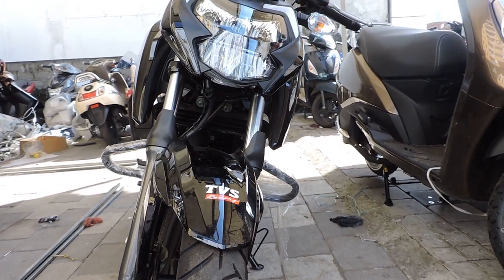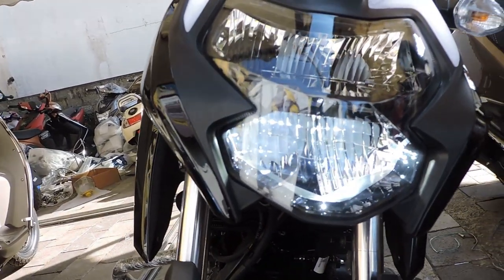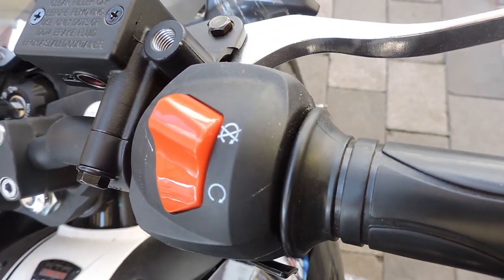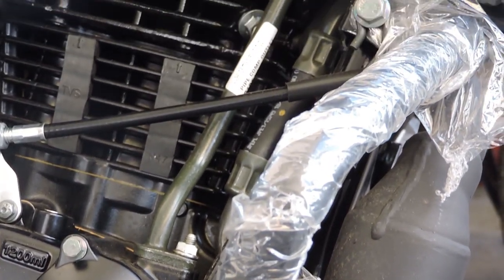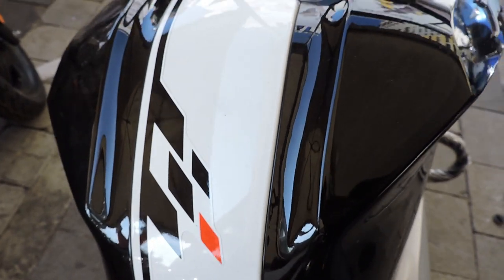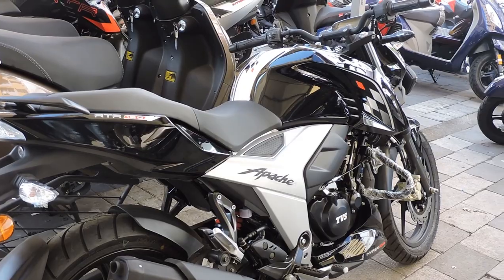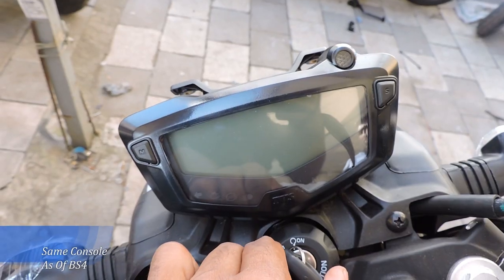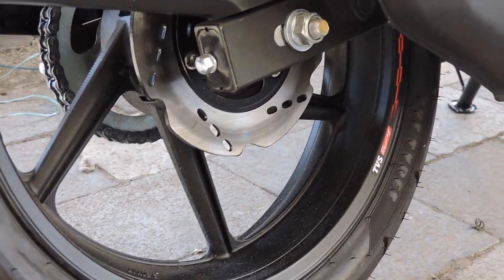TVS Apache RTR 160 4V BS6 vs BS4/Malayalam Review /Autosapiens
Central TVS
Poonkunnam, Thrissur 1
BS6 TVS Apache RTR 160 4V Highlights
TVS has launched the BS6 Apache RTR 160 4V in India. The new motorcycle's pricing is Rs 1,03,000 (ex-showroom, Delhi) for the rear disc version and Rs 99,950 for the rear drum brake-equipped variant. In comparison, the BS4 FI-rear disc model costs Rs 1,00,556 while the drum brake equipped version is priced at Rs 92,306. Both variants get a fuel-injected BS6 motor. The new motorcycle gets a new all-LED headlamp.

The BS6-compliant fuel-injected 159.7cc single-cylinder 4-valve air and oil-cooled engine puts out 16.02PS at 8250rpm and 14.12Nm at 7250rpm. It makes 0.77PS less power and 0.68Nm less torque than the BS4 model.

Suspension setup remains the same. It retains the same telescopic fork and monoshock setup as the older generation model. Braking is via a 270mm front and 200mm rear petal disc with a single-channel ABS.

The BS6 Apache RTR 160 4V rivals the BS6 Yamaha FZ-S FI, Suzuki Gixxer, Honda CB Hornet 160R and Bajaj Pulsar NS160.